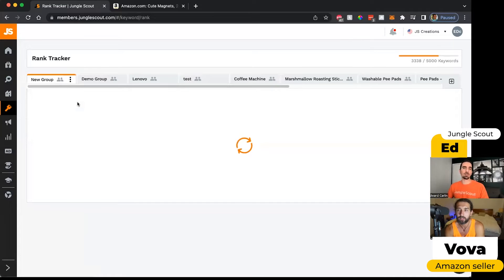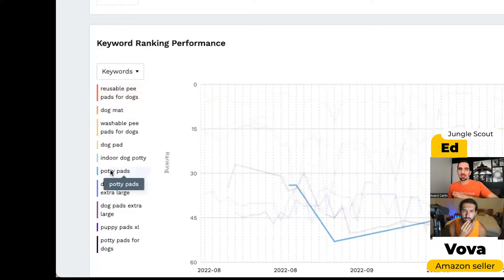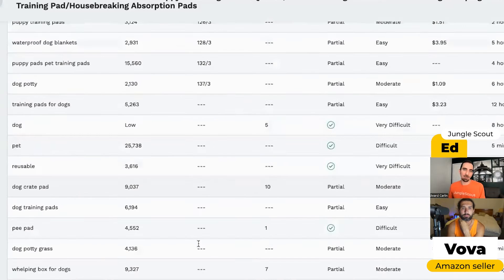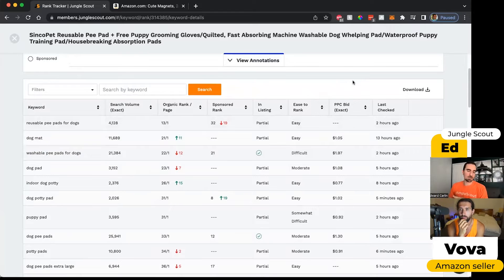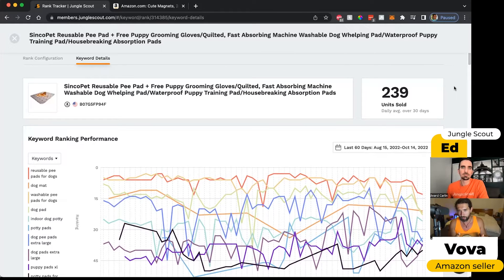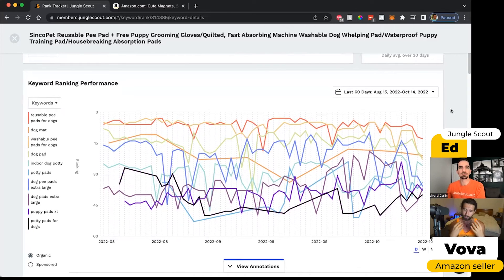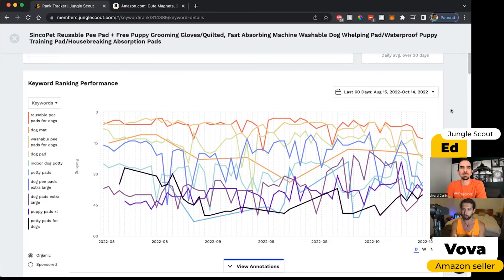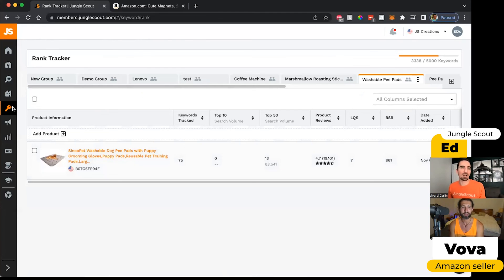Jungle Scout Rank Tracker - Amazon Keyword Rank Tracking Tool - Tutorial And Review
Here's a Jungle Scout Rank Tracker tutorial and review. Discover how to use this tool for Amazon FBA keyword tracking. It's a keyword tracker. With Ed from Jungle Scout. You'll find more tutorials and discounts for Jungle Scout below. Enjoy!

📌 The Full Jungle Scout Tutorial With Ed 📌

📌 Hashtags 📌